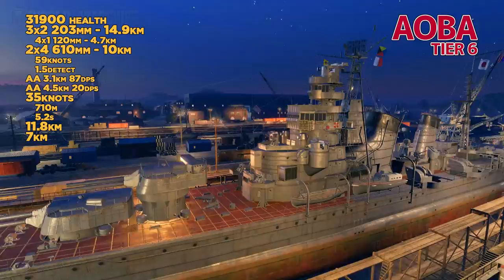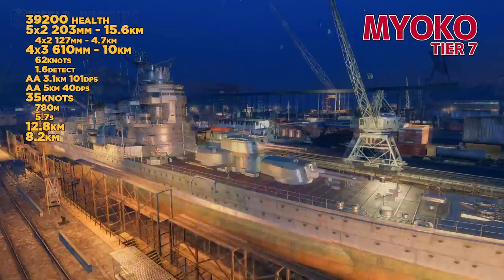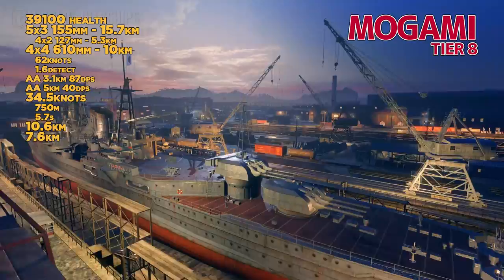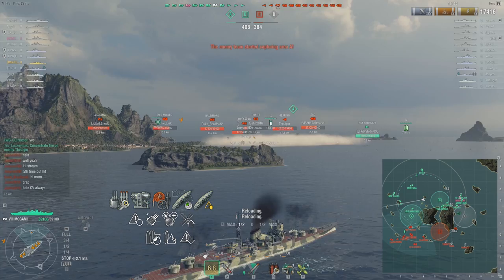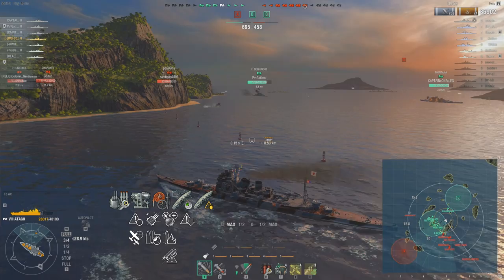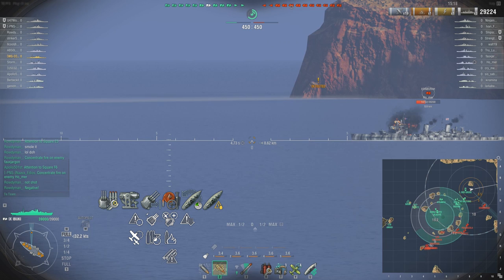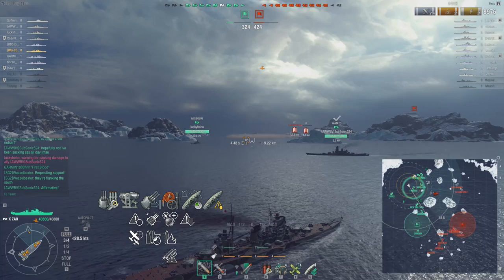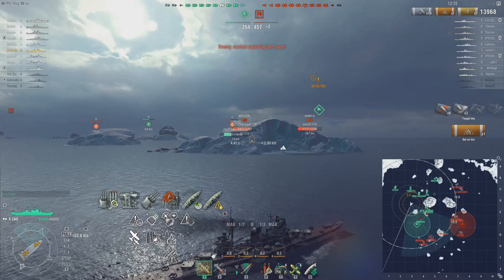Japanese Cruisers VI-X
Late Tier Japanese Cruisers explored and discussed with all of you, I give builds and tips for each one.  I've enjoyed the Japanese Cruiser line since the game first launched and they're still very solid for all players.  Pros, Cons, and everything in between for the late tier line.  Hope you have a wonderful day and I'll catch you next time!